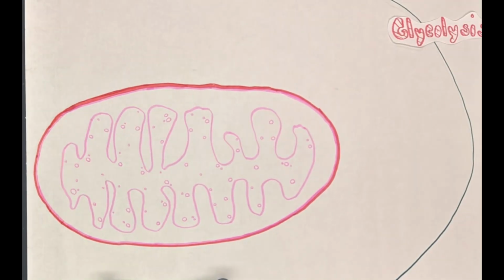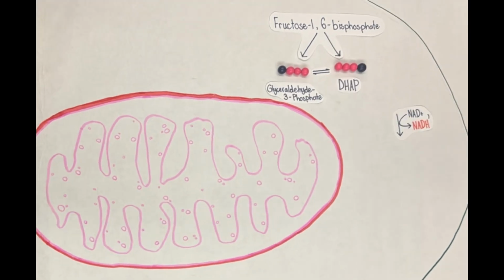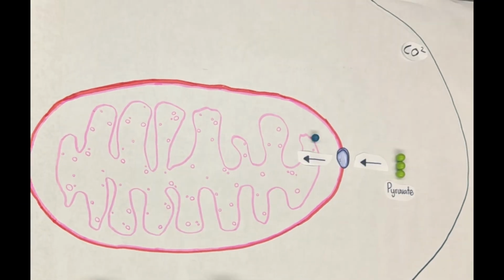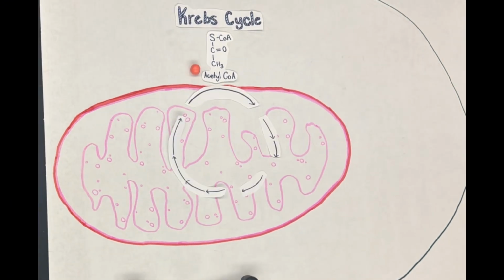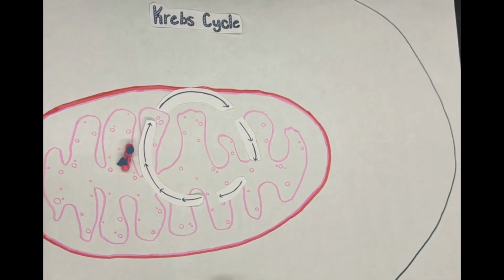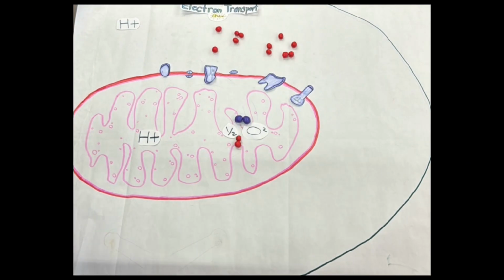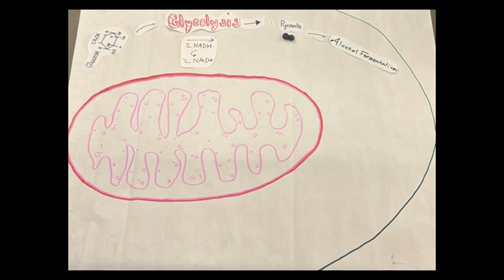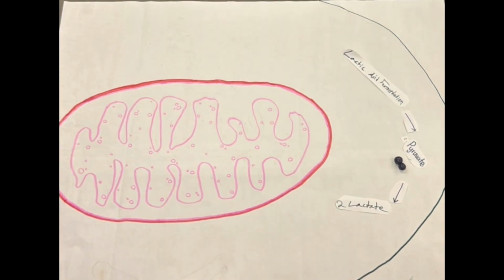Cellular Respiration AP Bio